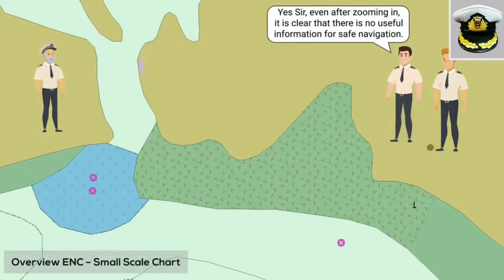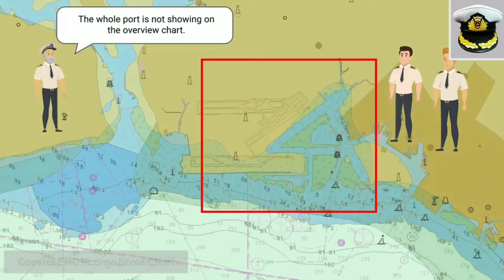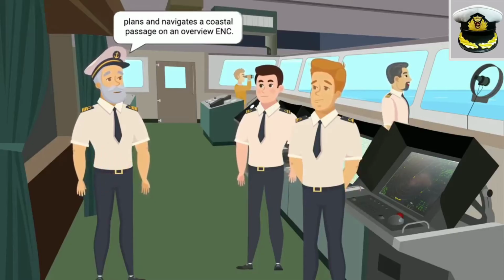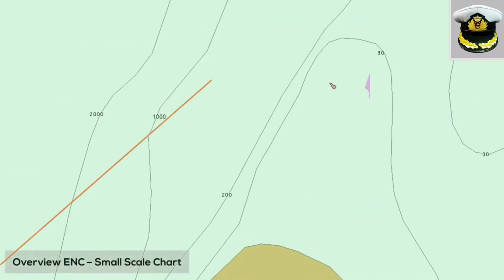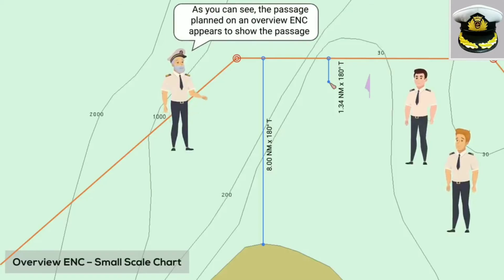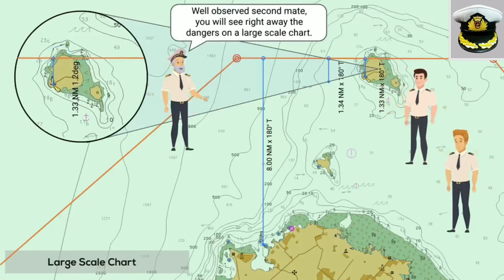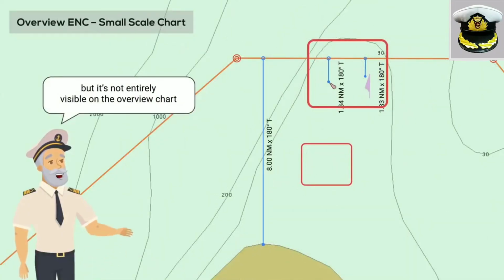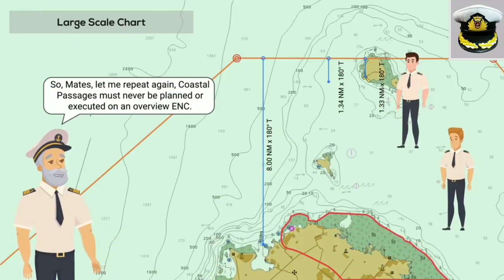ECDIS Awareness | Everything about ECDIS | Merchant navy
ECDIS Awareness | Everything about ECDIS | Merchant navy | ECDIS.

What is Electronic Chart Display and Information System (ECDIS)?
By Shilavadra Bhattacharjee | In: Marine Navigation | Last Updated on August 31, 2021

TwitterFacebookLinkedInPinterestBuffer
The Electronic Chart Display and Information System (ECDIS) is a development in the navigational chart system used in naval vessels and ships. With the use of the electronic chart system, it has become easier for a ship’s navigating crew to pinpoint locations and attain directions.

ECDIS complies with IMO Regulation V/19 & V/27 of SOLAS convention as amended, by displaying selected information from a System Electronic Navigational Chart (SENC). ECDIS equipment complying with SOLAS requirements can be used as an alternative to paper charts.

Besides enhancing navigational safety, ECDIS greatly eases the navigator’s workload with its automatic capabilities such as route planning, route monitoring, automatic ETA computation and ENC updating. In addition, ECDIS provides many other sophisticated navigation and safety features, including continuous data recording for later analysis.

The ECDIS utilises the feature of the Global Positioning System (GPS) to successfully pinpoint the navigational points. It also has to be noted that the ECDIS adheres to the stipulations set by the International Maritime Organisation, and thus it adds to the trustworthiness of the electronic chart system.

ECDIS is basically a navigational information system, interfaced with other navigational equipment such as the GPS, Gyro, RADAR, ARPA, Echo Sounder etc.

ECDIS also incorporates and displays information contained in other nautical publications such as Tide Tables and Sailing Directions and incorporates additional maritime information such as radar information, weather, ice conditions and automatic vessel identification.

Advantages of ECDIS over paper charts

All information is processed and displayed in real-time
It eases the process of passage planning
One can get all necessary navigational information at a glance
Alarms and indications are in place to indicate and highlight dangers
Chart correction is made easier in ECDIS as compared to paper charts
Charts can be tailored as per the requirement of the voyage
Other navigational equipment such as the AIS, ARPA etc can be overlayed and integrated
Charts can be oriented as per requirement
With the facility to zoom in and out, features can be examined as per necessity
One can obtain a more accurate ETA
Charts can be interrogated for detailed information
All in all, it enhances the safety of navigation

Types of ECDIS charts

Raster Chart (RNC): RNCs are a direct copy or a scan of the paper charts. It looks identical to a paper chart as all the information shown is directly printed. The chart only grows larger or smaller as per the zooming and when rotated, everything rotates.
Vector Chart (ENC): ENCs are computer-generated charts. The details on an ENC can be turned on and off depending on the requirement of the user. Objects on the ENC can be clicked for more details on the same. Depths can also be monitored to obtain a warning with regard to grounding. When zooming, the features grow large or small but the text remains the same.

An Electronic Chart Display and Information System (ECDIS) is a geographic information system used for nautical navigation that complies with International Maritime Organization (IMO) regulations as an alternative to paper nautical charts. IMO refers to similar systems not meeting the regulations as Electronic Chart Systems (ECSs).[1]

An ECDIS system displays the information from Electronic Navigational Charts (ENC) and integrates position information from position, heading and speed through water reference systems and optionally other navigational sensors. Other sensors which could interface with an ECDIS are radar, Navtex, Automatic Identification Systems (AIS), and depth sounders.

In recent years concerns from the industry have been raised as to the system's security especially with regards to cyber attacks and GPS spoofing